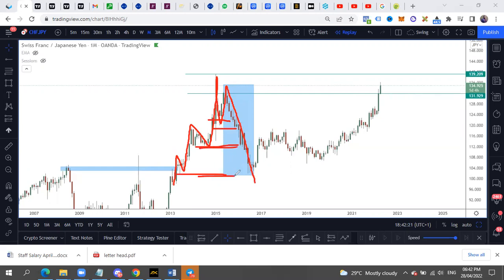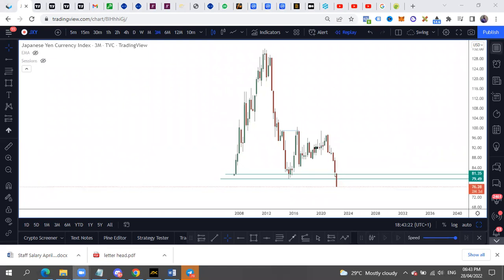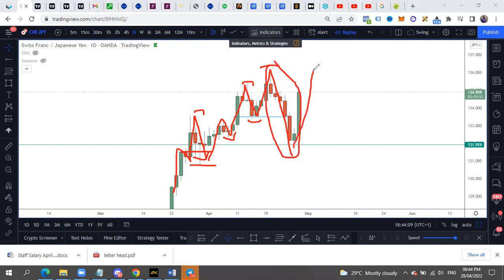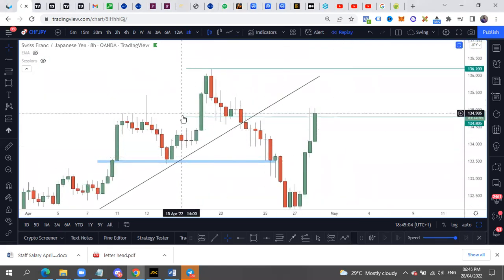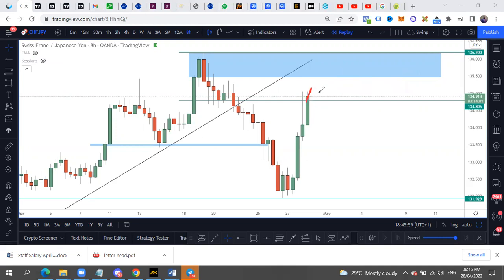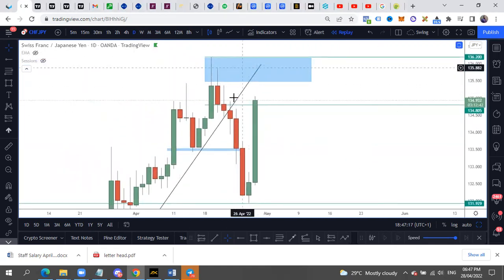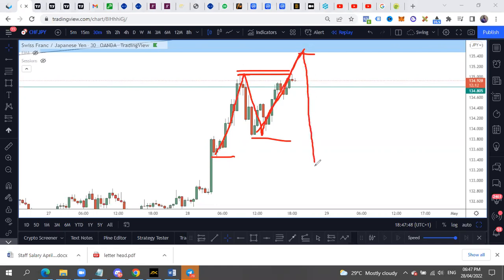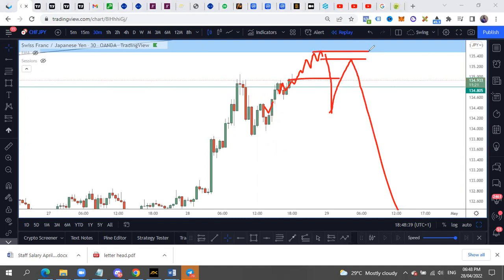CHFJPY Next Move | Forex Trading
Psychology of Trading Free Email Course

➥➥➥ Forex Broker  ➥➥➥

➥➥➥ FOLLOW ME ➥➥➥